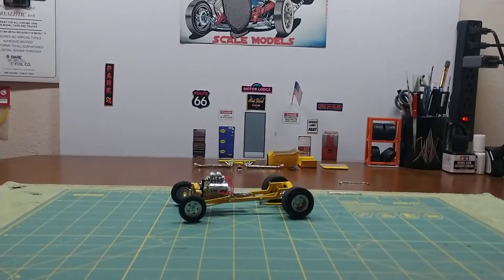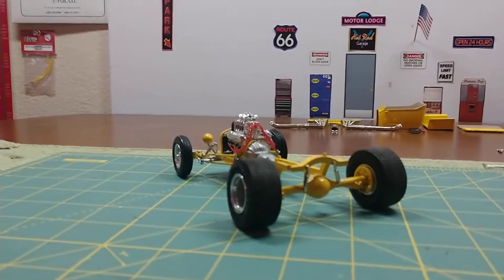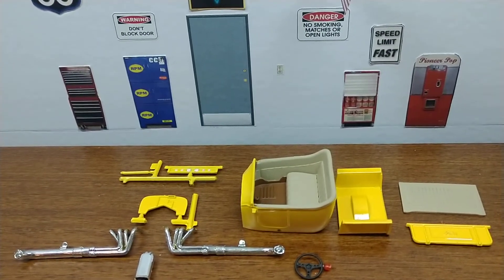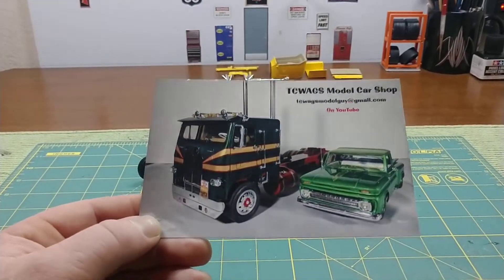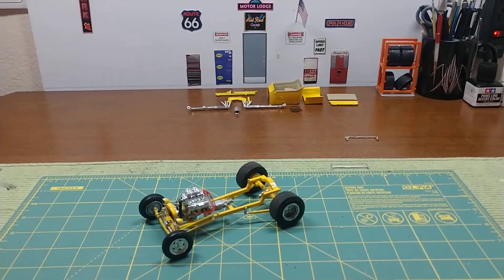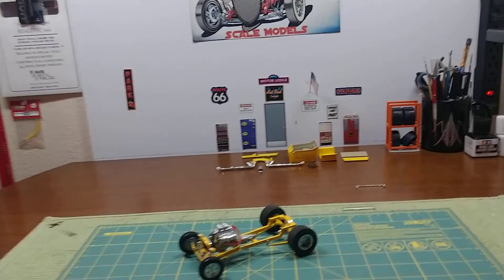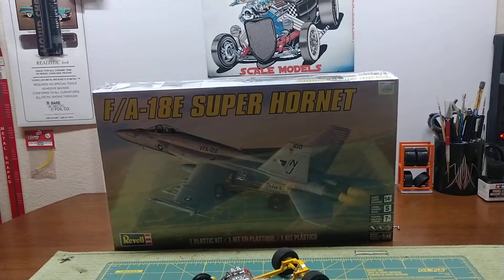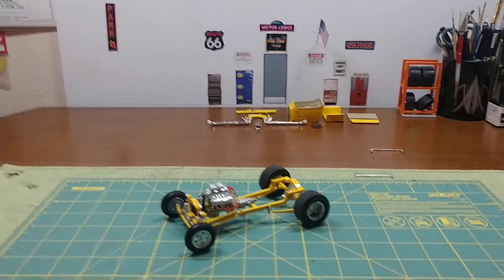Sunday T Bucket update / shop cards